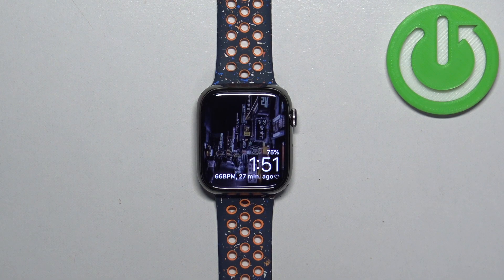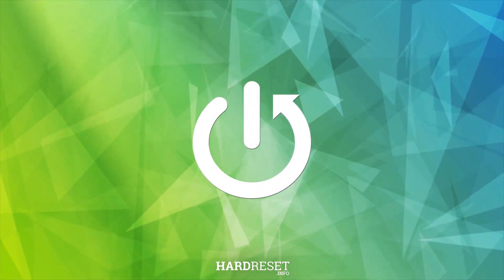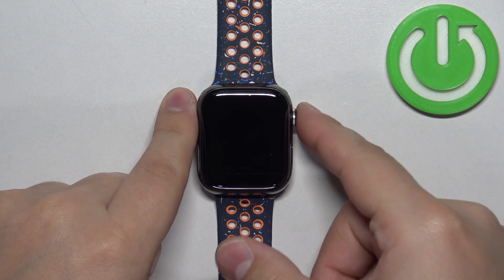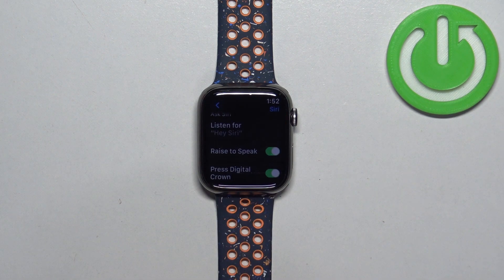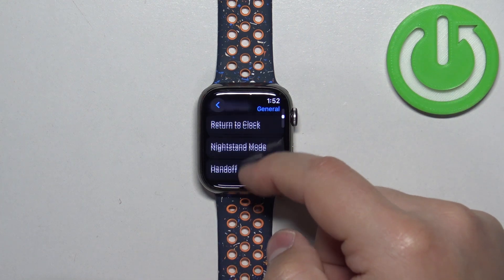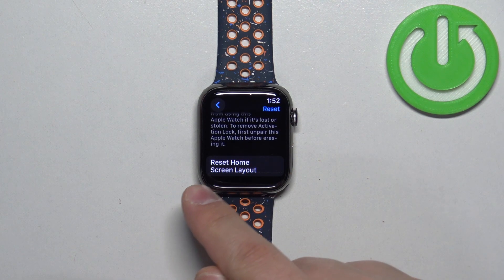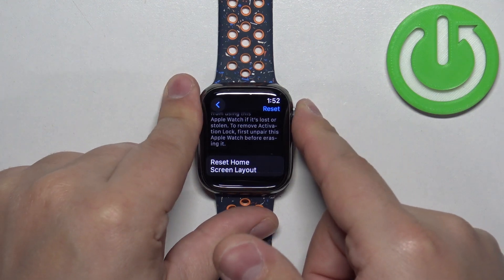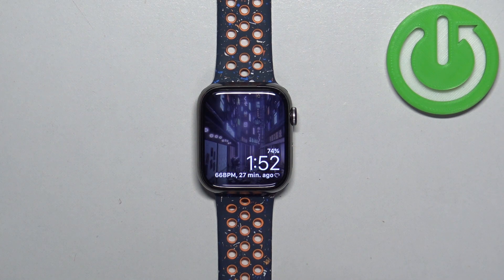How to Reset Home Screen Layout on APPLE Watch 9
Welcome. Stay here if you want to know how to reset the home screen layout on your APPLE Watch 9. Our expert demonstrates the steps to reset the home screen layout, ensuring your apps and widgets are arranged according to your preferences.

How to reset home screen layout on APPLE Watch 9? How to change home screen layout on APPLE Watch 9? How to manage home screen layout on APPLE Watch 9?